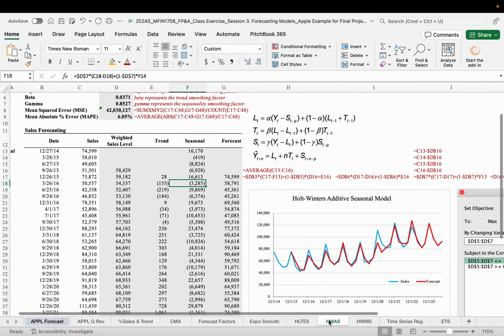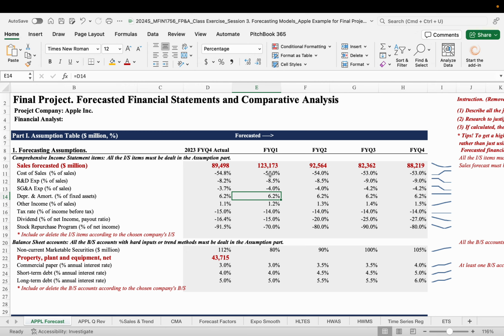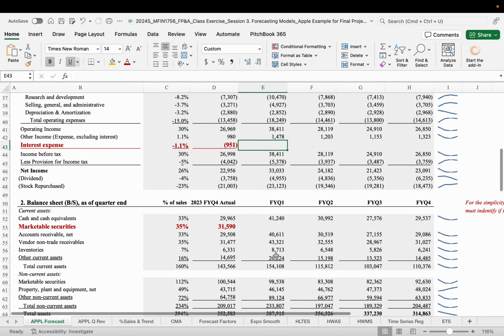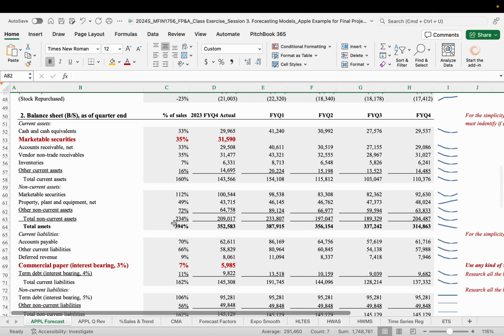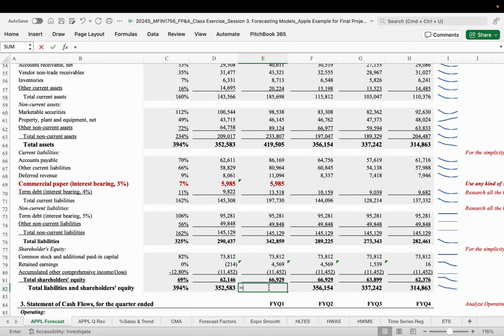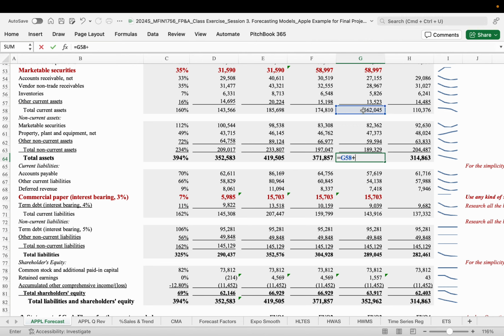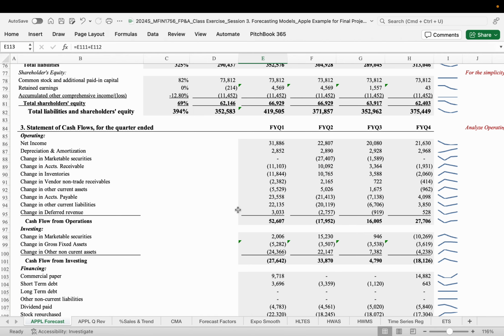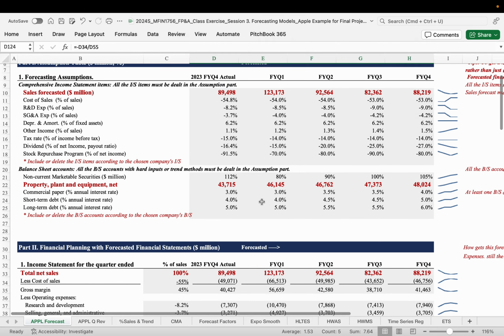Professor Paul Ahn_Forecasting 4Q Financial Statements